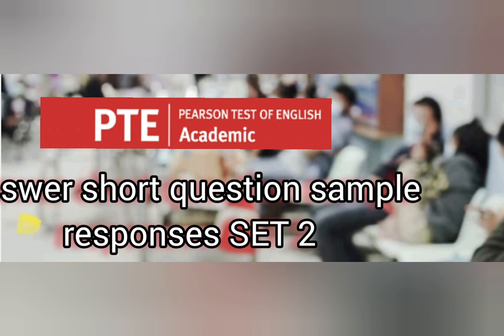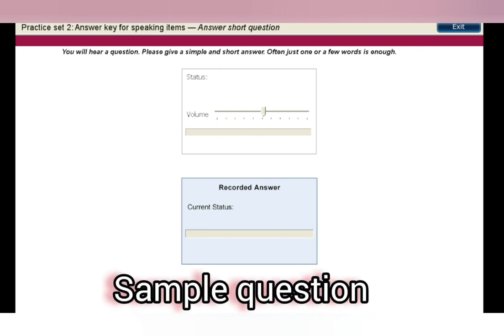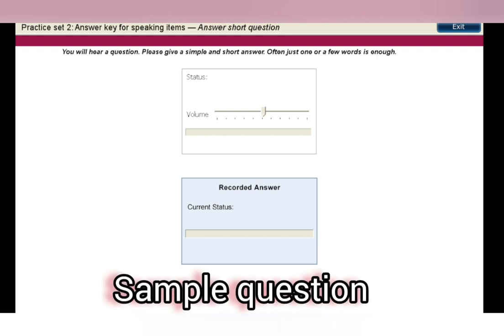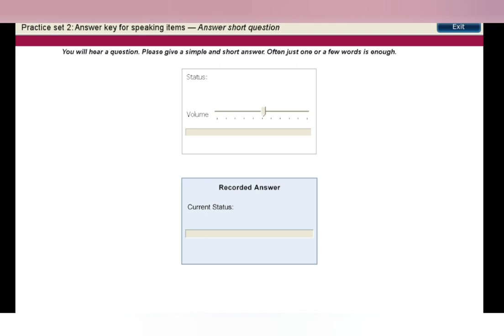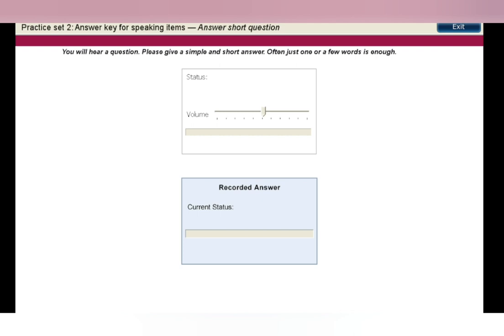PTE answer short question sample responses SET 2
The Pearson Test of English (PTE) is a computer-based English language proficiency exam that measures your ability to use the English language in an academic setting. It's designed to assess your speaking, listening, reading, and writing skills, and is recognized by universities, employers, and immigration authorities around the world.